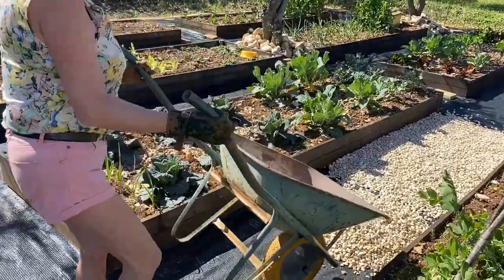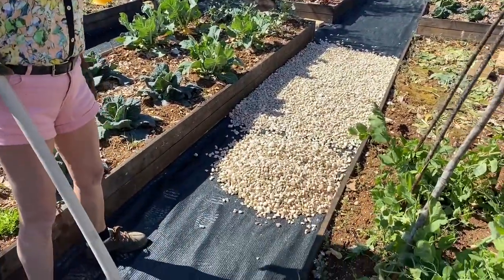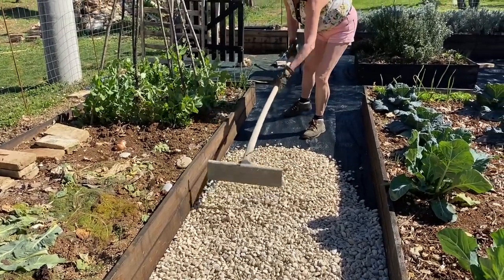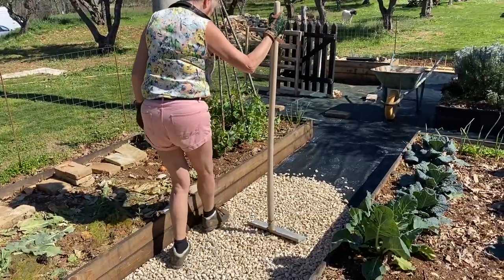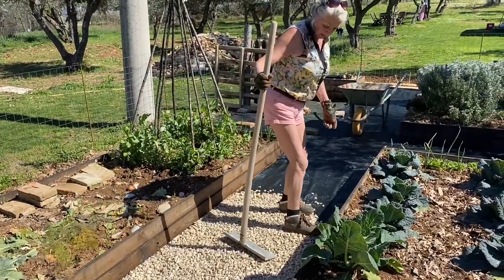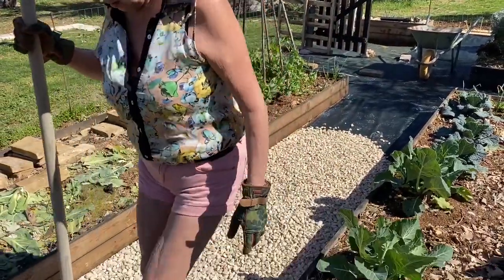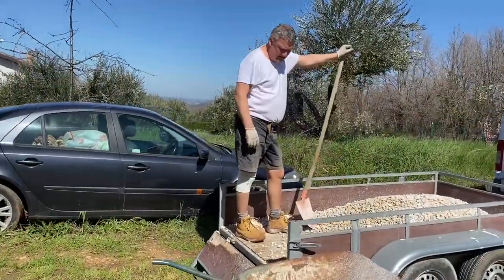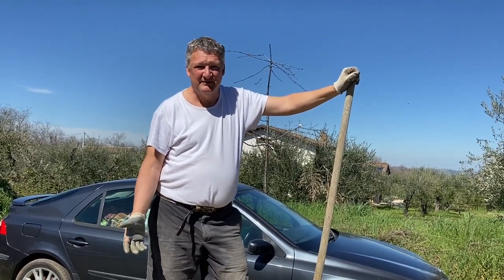STONES in the raised vegetable garden in Abruzzo Italy Ep 54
Work continues more stones in the raised veg garden @Brambletye  Will we finish? After rainy day @Brambletye work returns to the veg garden.

Address
Brambletye
103 Via Casenuove
Rapino
66010
Chieti
Italy

About us

We are Lynn and Steve from the UK we purchased Brambletye the farmhouse and olive grove  in Abruzzo Italy situated on the edge of the Majella National Park overlooking the Adriatic.
We fell in love with the neglected 300 year old stone farmhouse without a roof and crumbling interior , with  its stunning vaulted ceilings, where once animals lived and a farming family above .

This is our story  to sympathetically restore the farmhouse bringing life back to this forgotten building , recycling and reclaiming and using original materials when possible .

After a long struggle to build ourselves which appeared almost impossible , with the help of our architect we formed our own construction company so we can solely and lovingly restore Brambletye., taking guidance from the architect adhering to planning and seismic requirements in Italy .
We learn new skills to accomplish this task, support each other on this adventurous build.

The olive grove we have learnt to care for and pick olives like our neighbours and produce our olive oil. The land is rich so we created raised beds for  a vegetable garden , which produces seasonal vegetables all year round.

We visit and explore local life in Italy learning the language with our dog Button.
Take a look into our adventurous sometimes impossible crazy life and daily experiences as we restore Brambletye and build our life in Abruzzo Italy .

facebook.  Brambletye_Italy   ( Brambletye group on Facebook )

All other Music by Epidemic by order of vlog